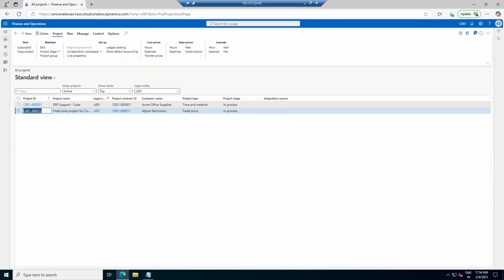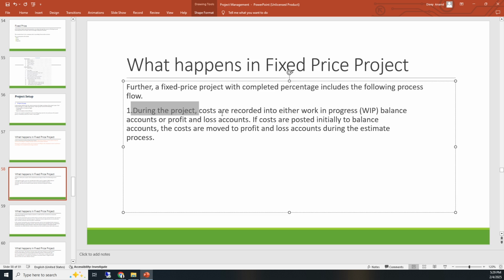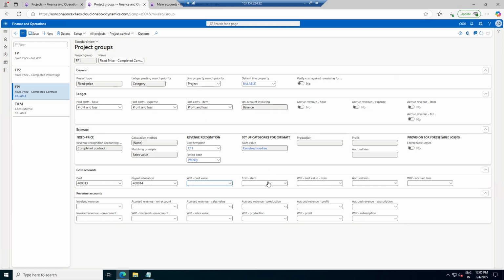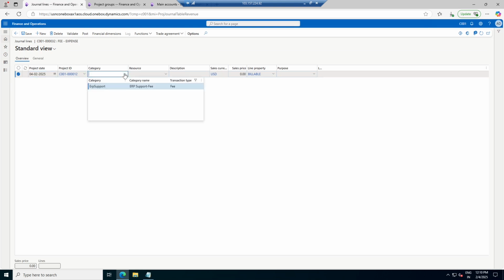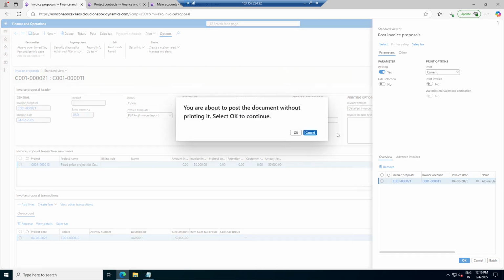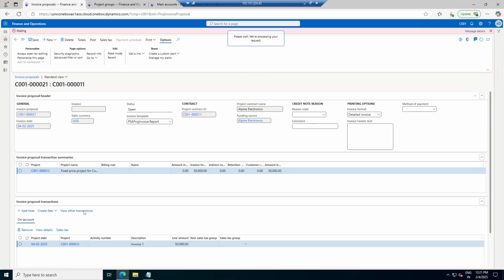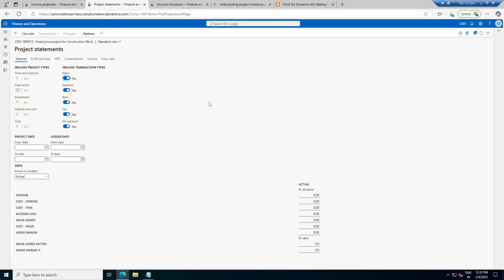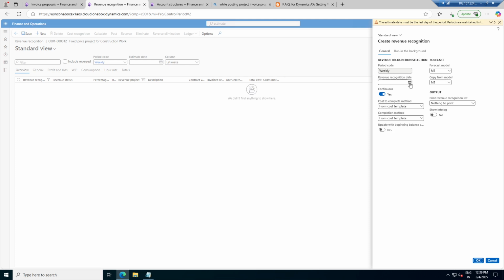Episode 6 How to setup fixed price project in Dynamics 365 Finance and Operations.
1. Project Setup

Project Type: Ensure the project is correctly defined as "Fixed Price."
Contract Line: Create a contract line with the fixed price agreed upon with the customer.
Milestones (Optional): If applicable, create milestones within the contract line to trigger revenue recognition at specific project stages.
Revenue Recognition: Configure the project group with the appropriate revenue recognition method (e.g., percentage of completion, completed contract).
2. Project Execution

Track Progress:
Time Entries: Record time spent by resources on the project.
Expense Entries: Record project-related expenses.
Material Entries: Record the consumption of materials.
Run Estimates: Periodically run estimates to calculate the revenue that can be recognized based on project progress.
3. Invoice Generation

On-Account Invoicing (Milestones):
If milestones are defined, mark them as "Ready to Invoice" when they are achieved.
The system will generate on-account invoices based on the milestone amounts.
Percentage of Completion Invoicing:
Run estimates to determine the revenue recognized to date.
Generate invoices based on the recognized revenue.
Completed Contract Invoicing:
Generate a single invoice upon project completion for the full contract price.
4. Invoice Process

Create Invoice Proposals: The system will generate invoice proposals based on the recognized revenue and invoicing method.
Review and Adjust: Review the invoice proposals for accuracy and make any necessary adjustments.
Post Invoices: Post the invoices to create customer invoices.
5. Considerations

Invoicing Frequency: Determine the frequency of invoicing (e.g., monthly, upon milestone completion).
Payment Terms: Define payment terms (e.g., net 30 days) on the customer invoice.
Invoice Schedules: Configure invoice schedules to automate the invoicing process.
Key Points:

Accurate Revenue Recognition: Ensure that revenue is recognized correctly based on the project's progress and the chosen method.
Milestone-Based Invoicing: If using milestones, accurately track their completion to trigger timely invoicing.
Regular Reviews: Regularly review project progress, estimates, and invoices to ensure accuracy and identify any potential issues.
Note:

This is a general overview. Specific steps and configurations may vary depending on your D365FO version and organizational requirements.
Refer to the official D365FO documentation for detailed instructions and best practices.
By following these steps and carefully configuring your project settings, you can effectively set up and generate project invoices for your fixed-price projects in D365FO, ensuring accurate billing and efficient cash flow management.